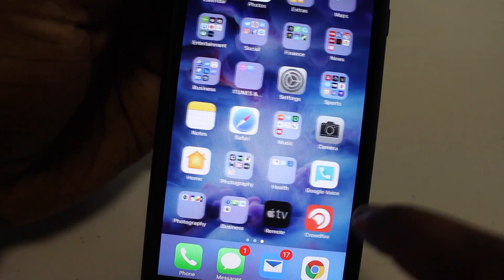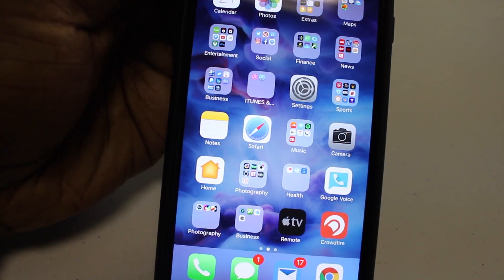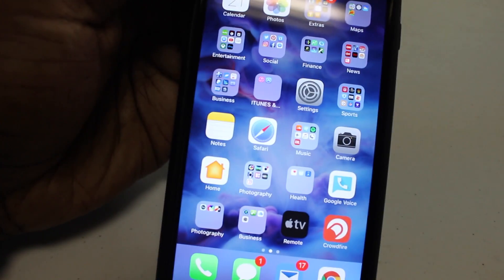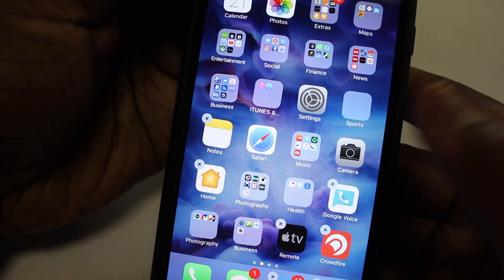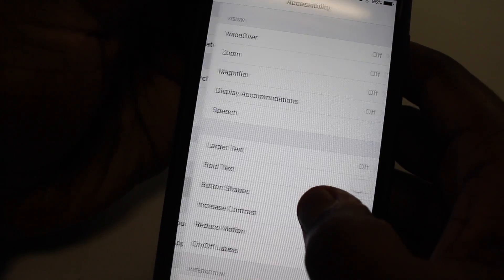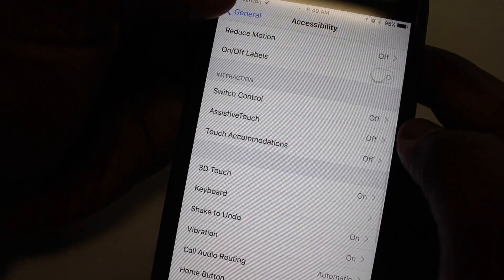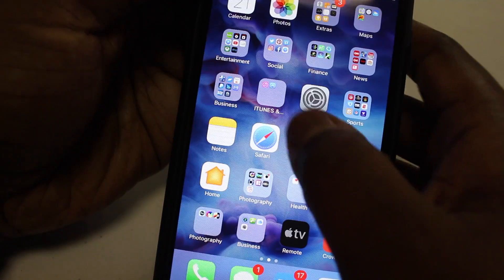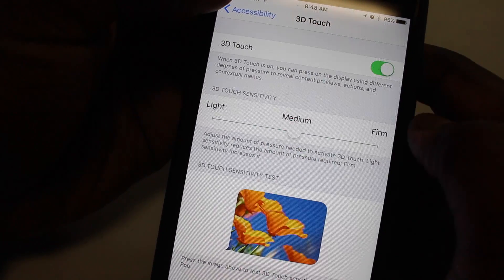How To Delete/Move Apps on iPhone 7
Quick tip on how to delete/move apps on the new iPhone 7.